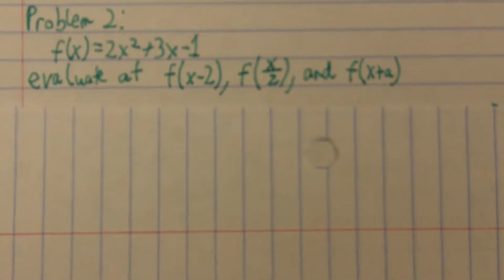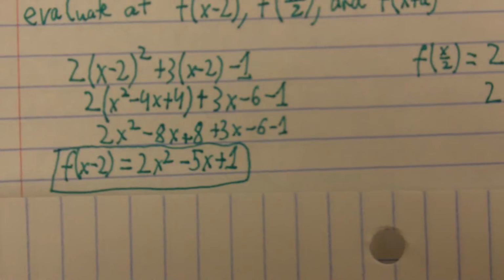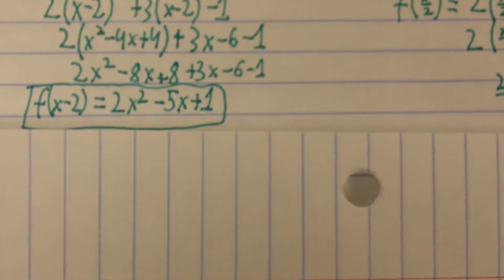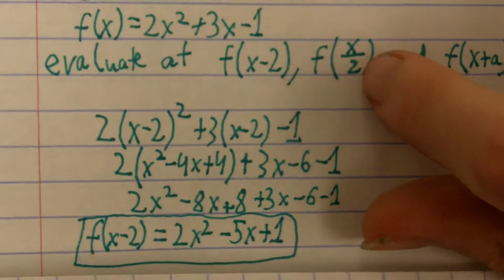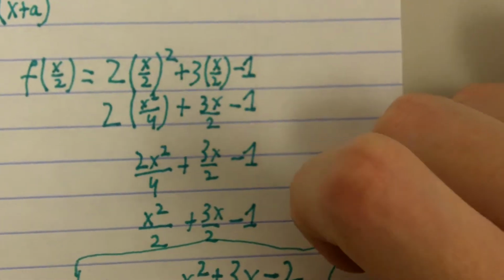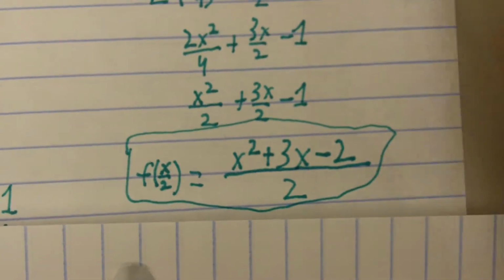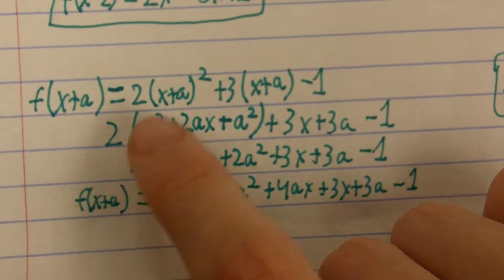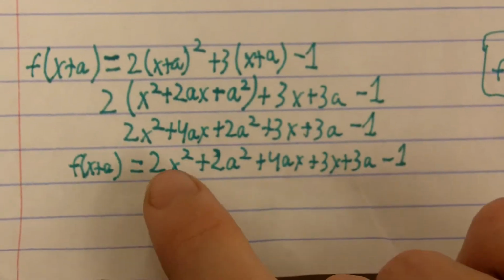Evaluating Functions at Variable Points